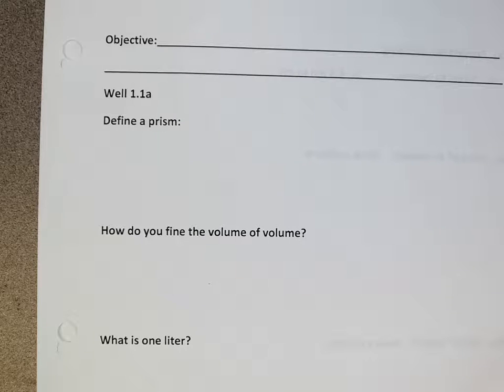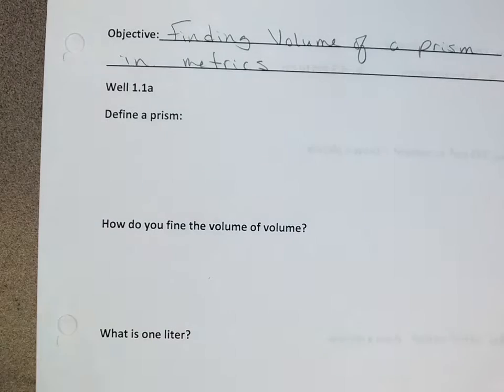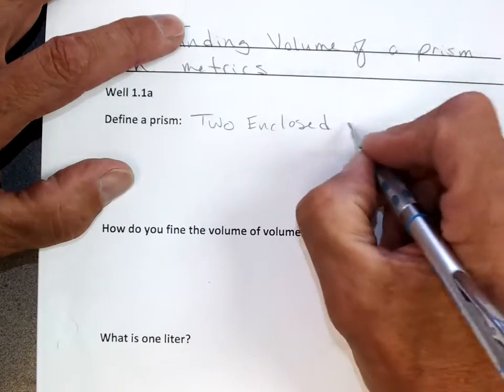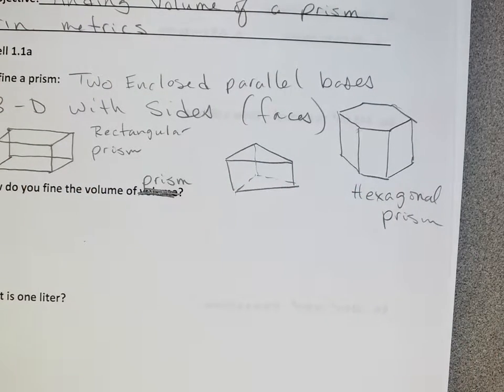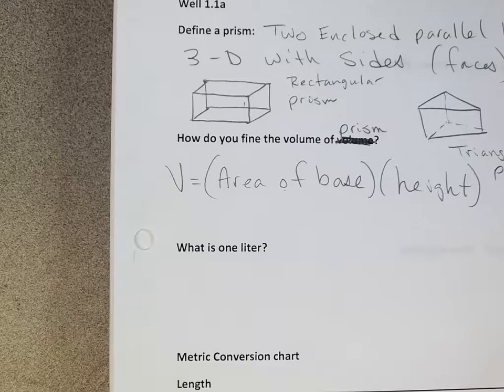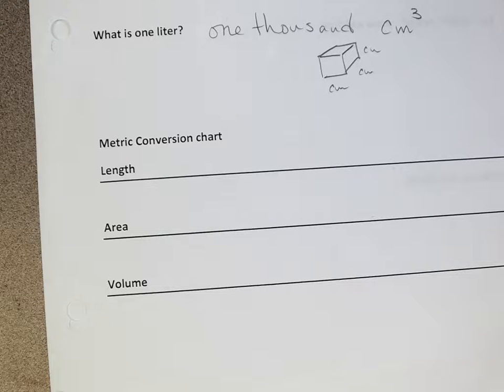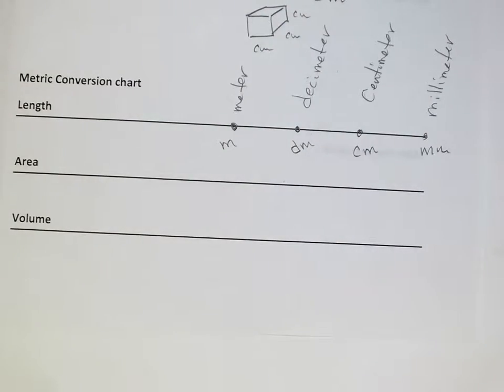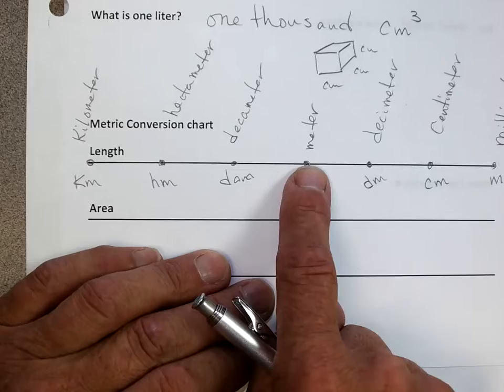Volume and metrics